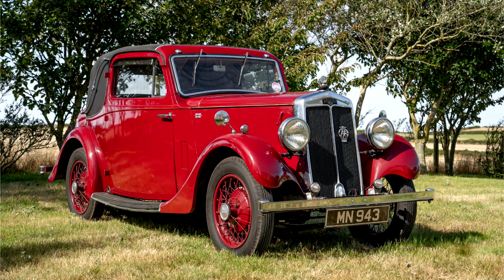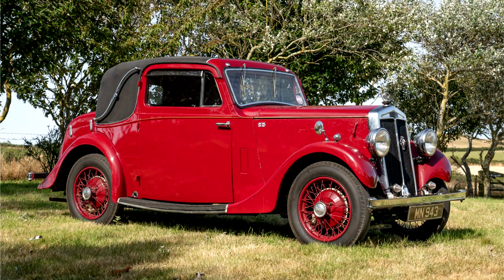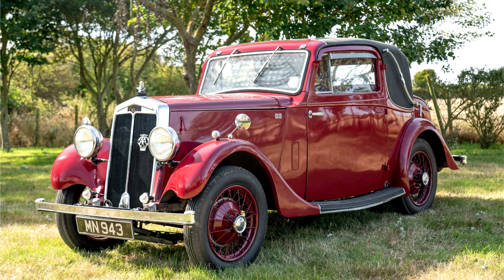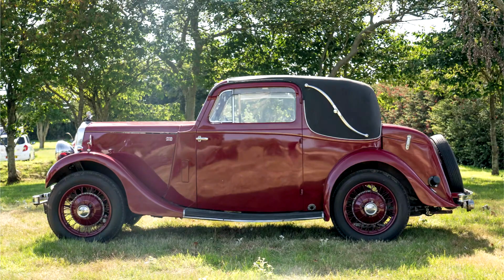Lanchester Twelve Light Six Fixed Head Coupe 1935